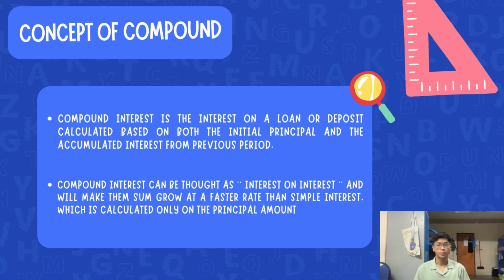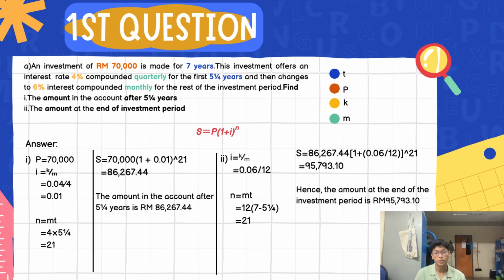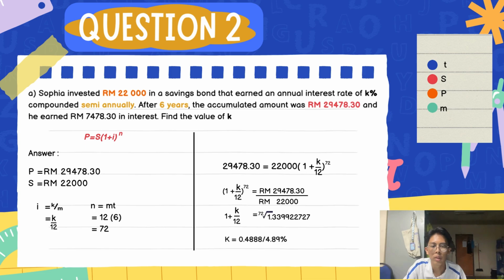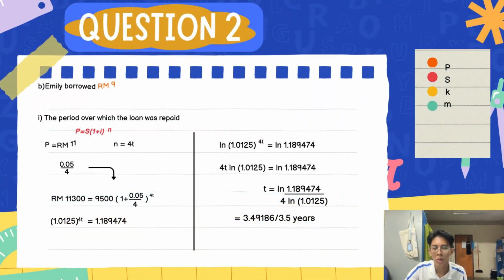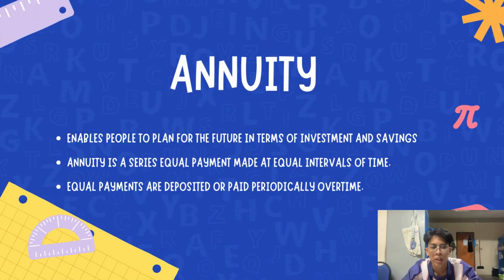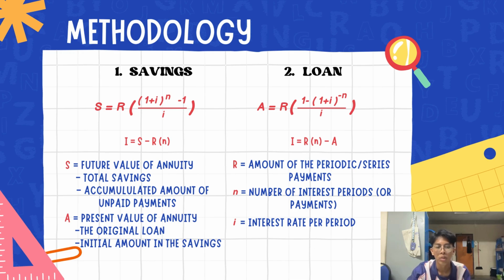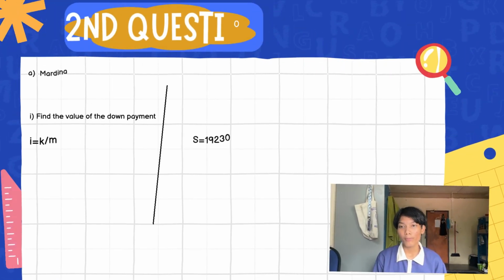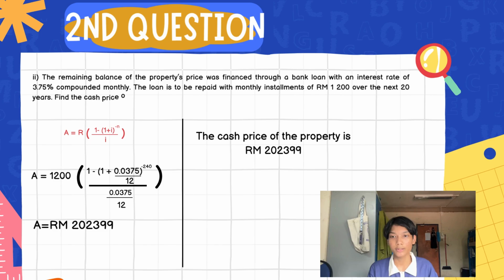MAT 112 GROUP ASSIGNMENT (COMPOUND INTEREST AND ANNUITY)